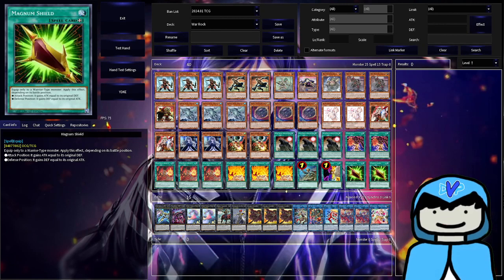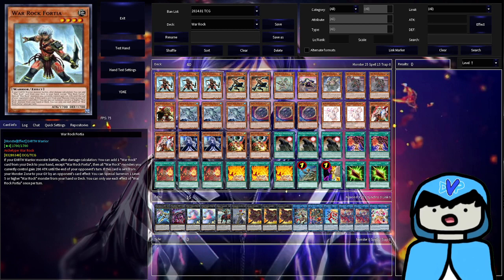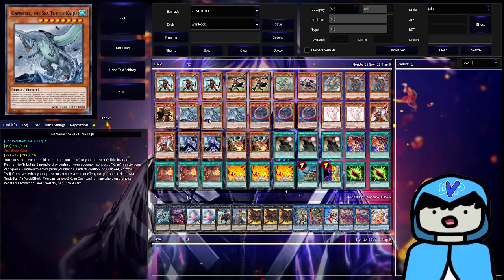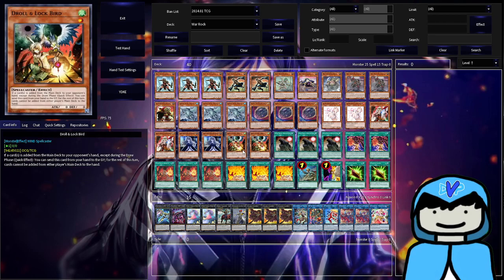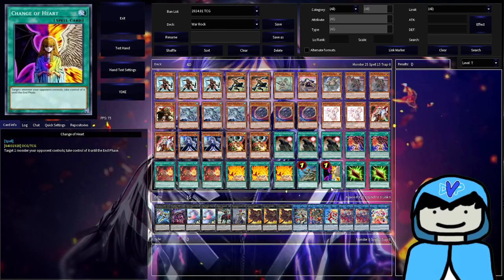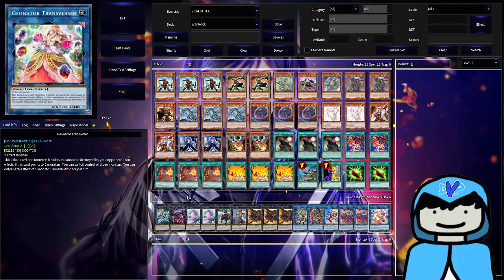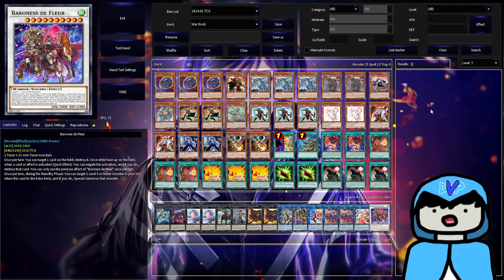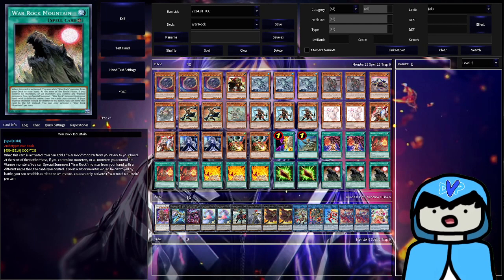Yu-Gi-Oh! War Rock Deck Profile (April 2024)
Wanted to update yall on my current War Rock list that I've been seeing some decent success with.